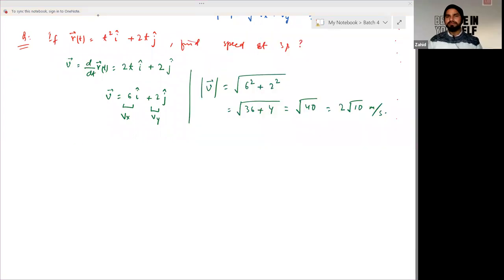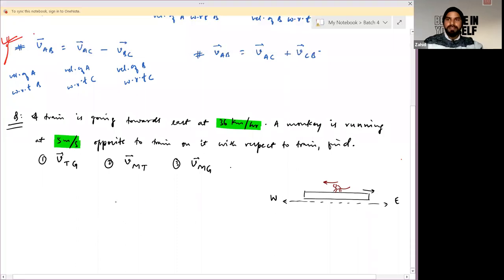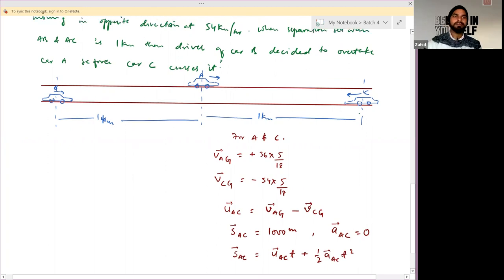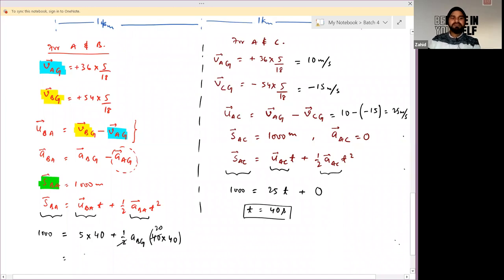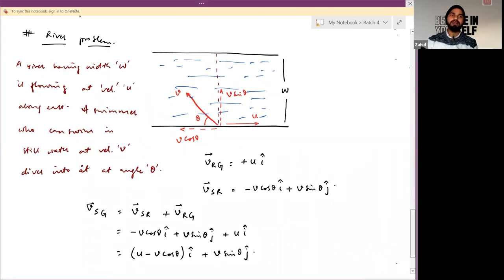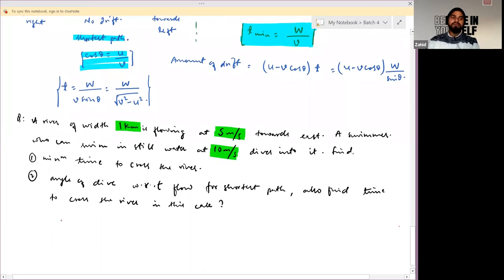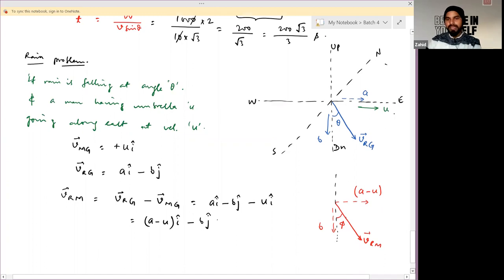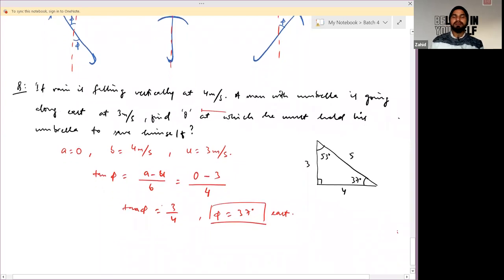Learnivio | Relative Motion | Motion in Plane | Lect 2 | ME-D Physics | 22-11-2021